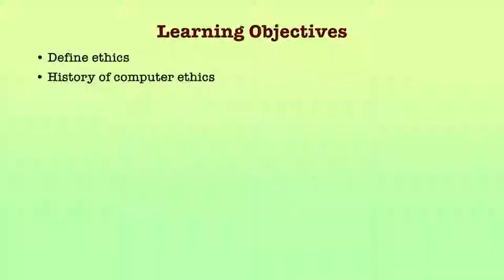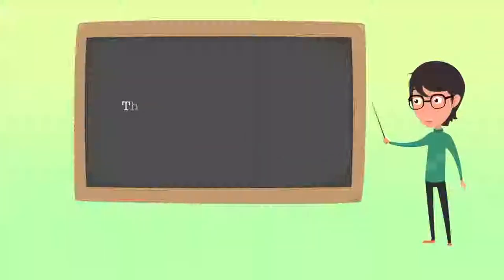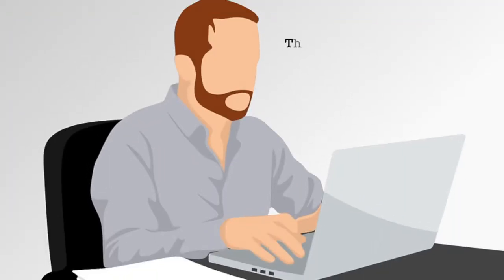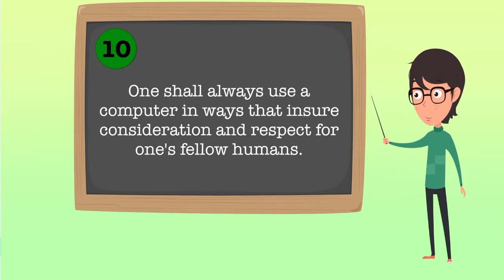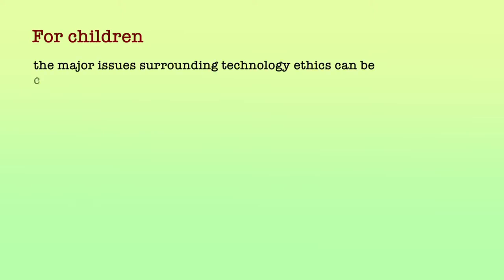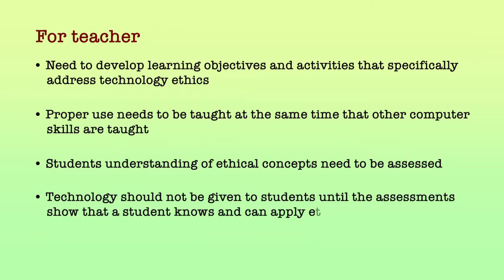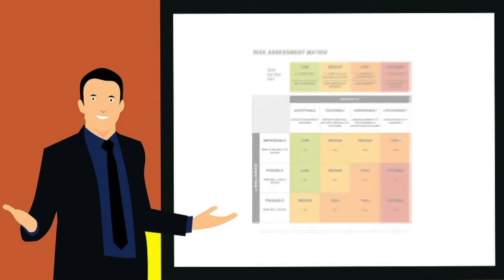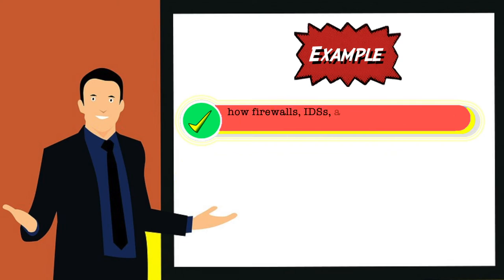Computer Ethics and Security Policies